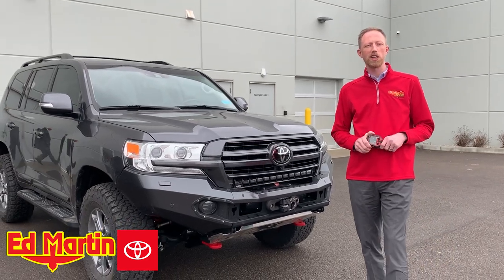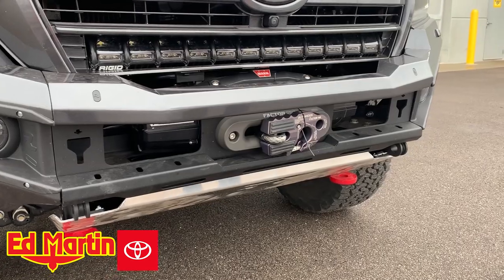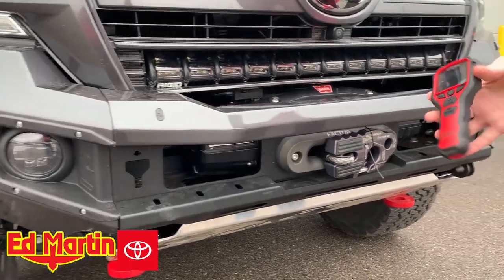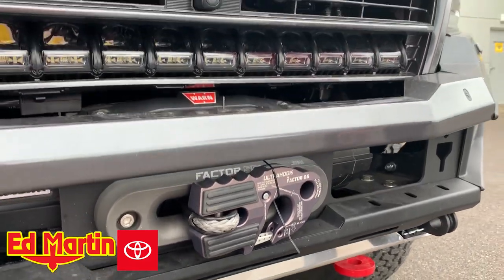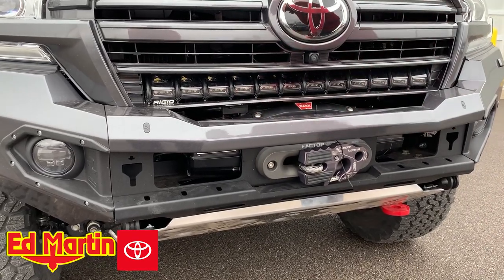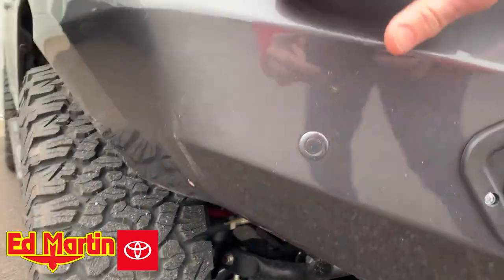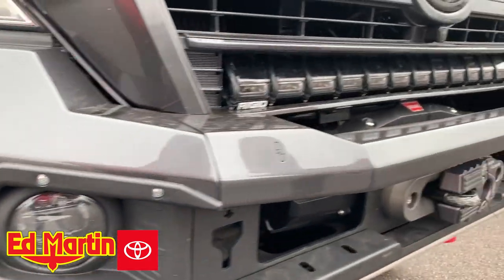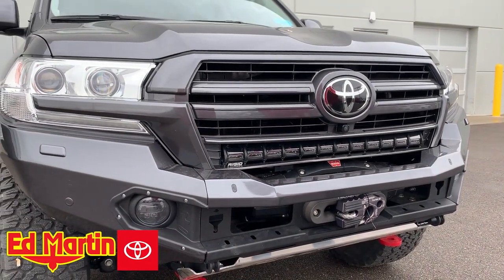Rhino Evolution bumper for 200-series Land Cruiser